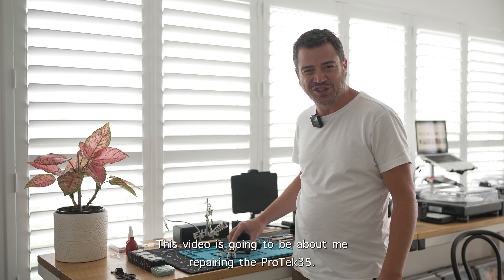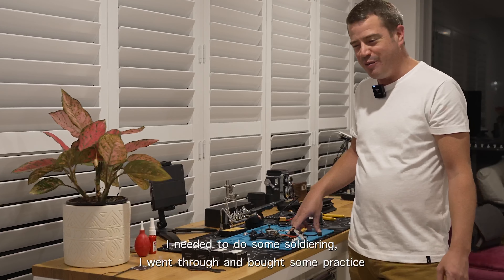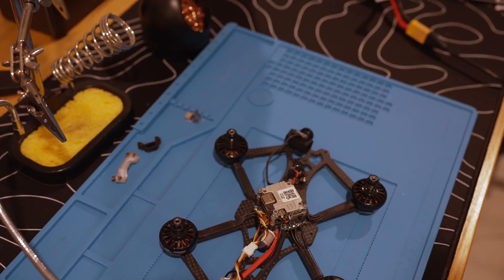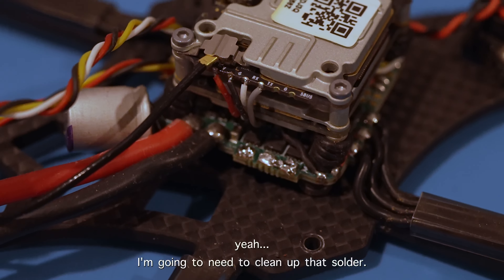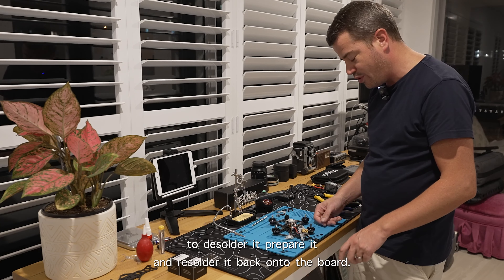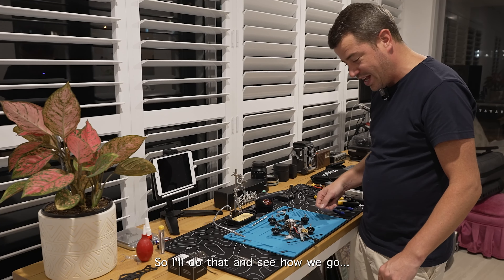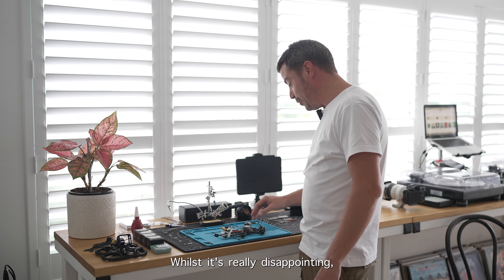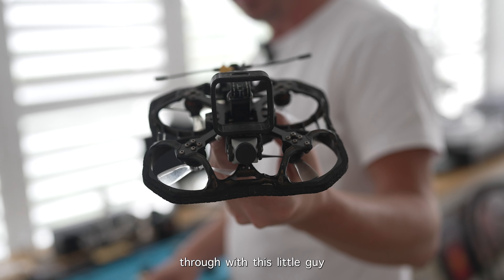Repairing FPV drones without any experience... - iFlight ProTek35HD - EP#6: DRONEHACK strikes again!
In this series I will be taking you on on journey through the process of purchasing, setting up and flying my first proper FPV drone. I have chosen the iFlight ProTek35HD cinewhoop drone as the first victim. Sit down, relax and come learn how to get started with FPV in Australia.

On my 16th flight I was attempting to fly inside and crashed and cracked the frame. The frame got in the way of the prop on Motor 1 and I didn't realise before trying to throttle up... Once I had done that I could smell 'electrical burning' and notice smoke wafting from Motor 1. I had inadvertently burnt out Motor 1 and was going to need to replace it to get this quad airborne again.

When trying to buy replacement motors I realised that the motors that had come on my ProTek35HD build originally were no longer available which meant not only did I need to buy 4 motors instead of 1, I would also need to install 4 motors instead of one. Quadrupling my work load. 👎🏼👎🏼

I spent about 2 weeks learning to solder again and replacing the motors slowly so I didn't make any silly mistakes. Nonetheless, I was not successful in fully repairing the ProTek35HD back to its former air-worthiness. I can say the repair side of FPV is the biggest hurdle for me with trying to find time and resources to fix drones, instead of buying new drones and paying someone to repair. I definitely prefer flying and editing content.

Bare with me... I am a total novice to FPV but what I am trying to demonstrate what you will need to do if you have been thinking about getting into FPV and just wondered, "Where do I start?". Hopefully this helps!

The iFlight ProTek35HD will be back at some stage after I troubleshoot what is causing the issues with Motor 4. I look forward to sharing my next adventures with you with a much smaller comrade iFlight ProTek25HD Pusher.

FPV Gear List:

(follow link to see parts list. You can build yourself or Bind and Fly)